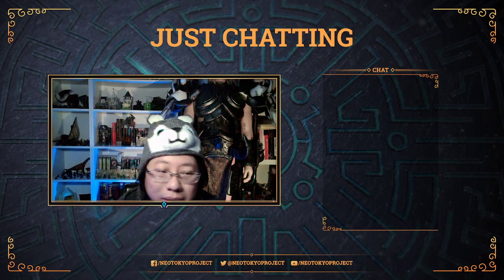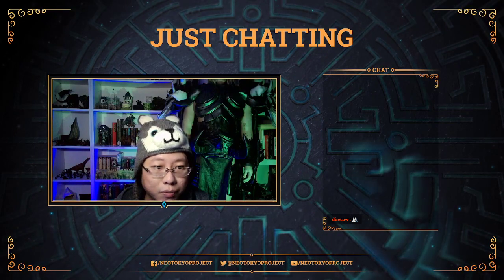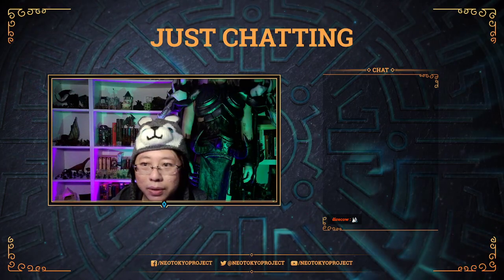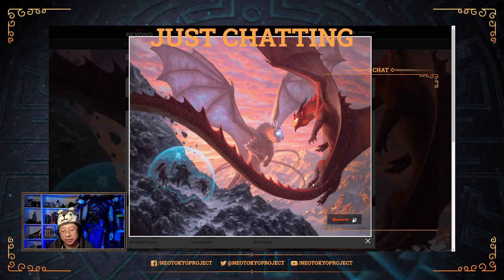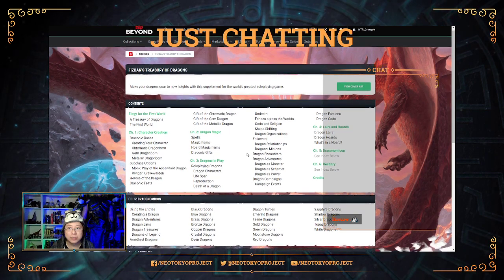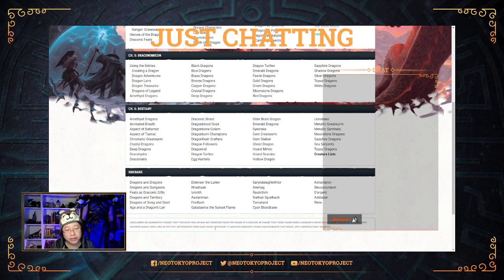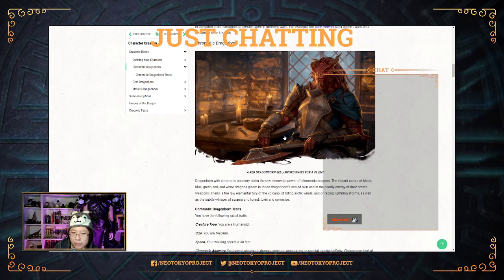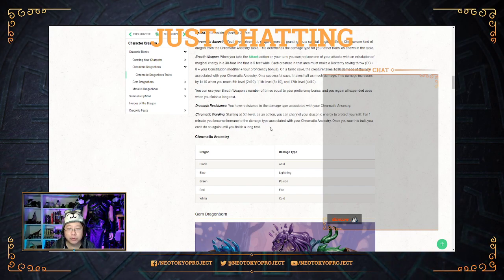DM Inspiration: Using Fizban's Treasury of Dragons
Crimson explores Fizban's Treasury of Dragons on air, and discusses the content, stat blocks, spells and other options, as well as how to use them in Adventurers League legal games.
About This Stream
DM Inspiration with Crimson is a weekly chat stream about writing, designing and running your very own Dungeons & Dragons adventures on Neo Tokyo Project's Twitch channel.

Tune in to catch Crimson every Monday (8 pm, GMT+8), as he shares tips and tricks to help up your game as a Dungeon Master, dispense encounter design advice, writing tips, and inspiration to get you started on your own stories.